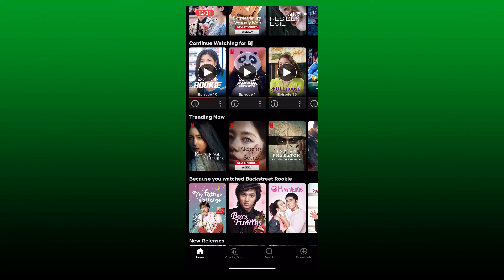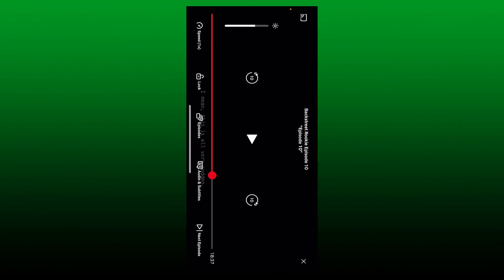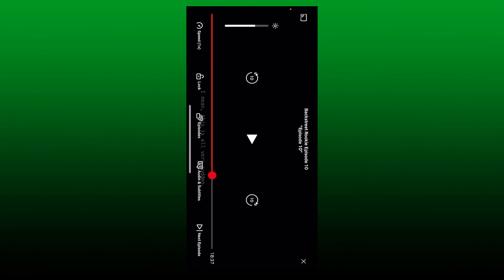How To Fix Netflix Brightness Issue | Change Netflix Brightness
In this video I am going to guide you How To Fix Netflix Brightness Issue.

CHAPTERS
0:00 - Intro
0:20 - How To Fix Netflix Brightness Issue
1:13 - Outro

Hey EveryOne!